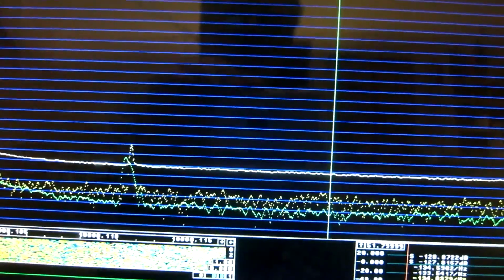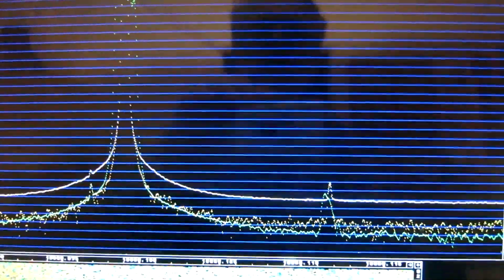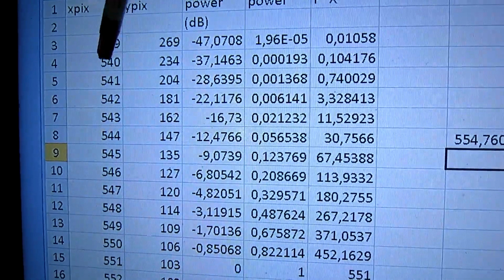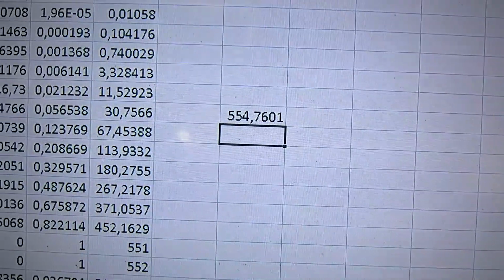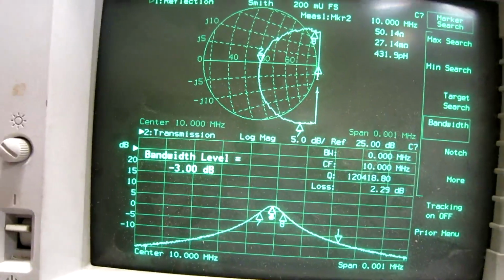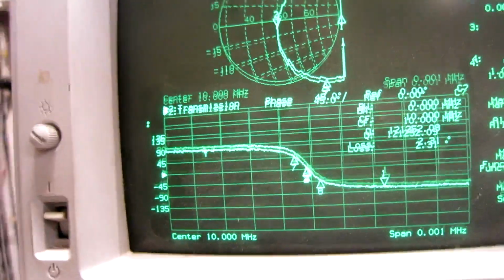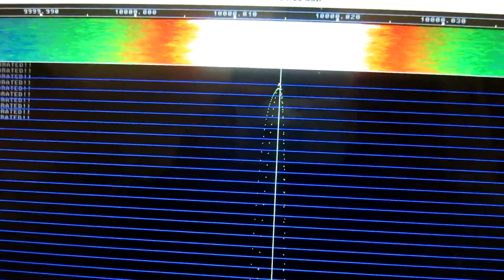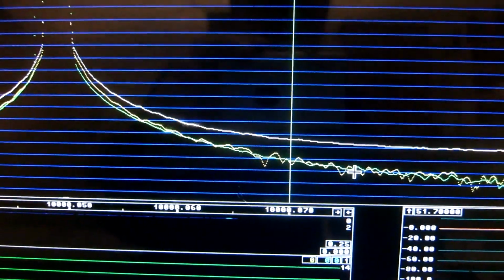nerds54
Experiments with a selective amplifier/oscillator. Running as an oscillator. Part 4.